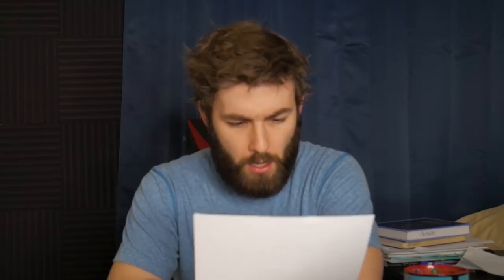We Out Here With First Homework of the Semester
Ya'll ever get your first homework of the semester and just start crying out of excitement? Stay hydrated ya'll.